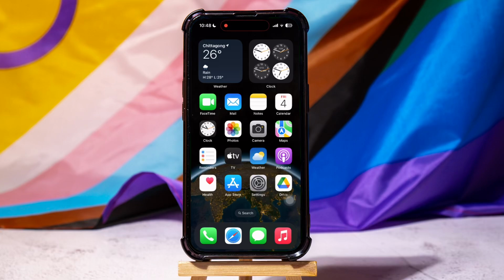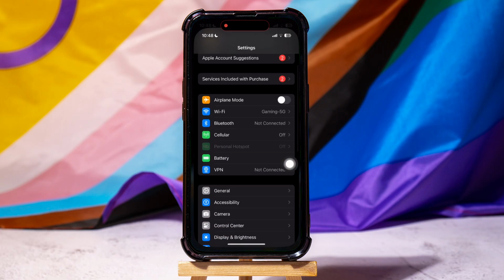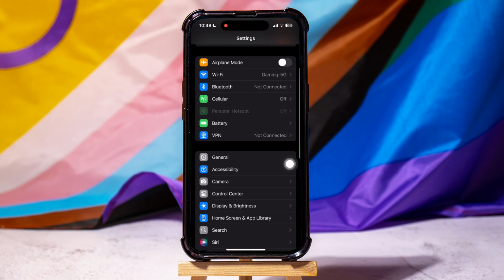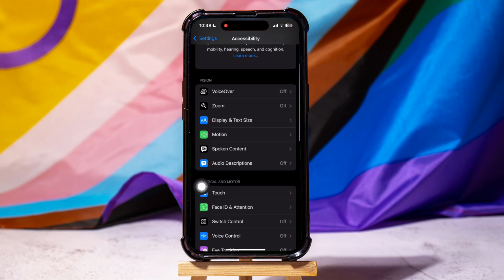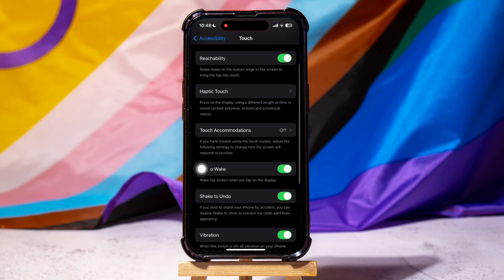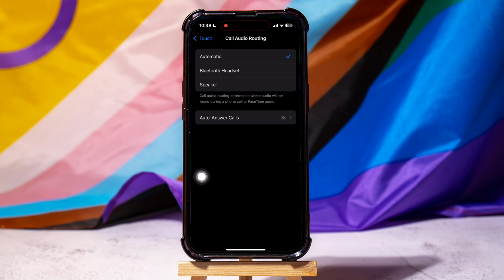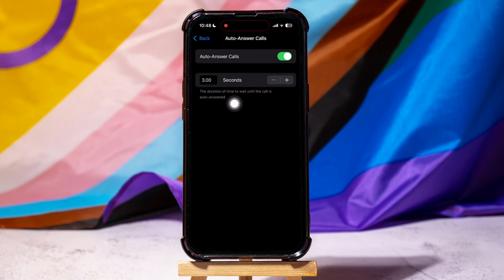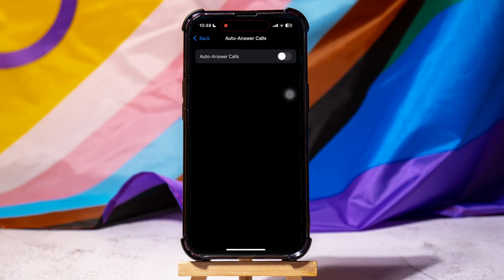How To Turn Off Automatic Answer On iPhone 2026 (Step-By-Step Tutorial)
Struggling with your iPhone's automatic answer feature? I've been there, and it's super annoying when calls pick up on their own. In this video, I’ll show you how to turn off automatic answer on your iPhone quickly and easily. Whether you're tired of unexpected calls catching you off guard or just want more control over your call settings, I've got you covered. We’ll dive into the settings, and I’ll guide you step-by-step to disable auto-answer. Perfect for anyone who wants to manage their iPhone calls without the hassle. Say goodbye to unwanted call interruptions and hello to peace of mind. This guide is perfect for iPhone users of all levels, whether you're a tech newbie or a seasoned pro. Let’s take back control of your iPhone’s call settings today!